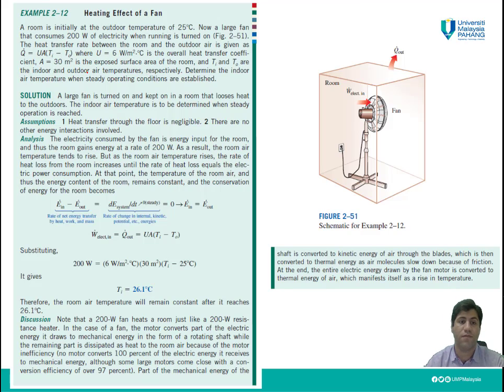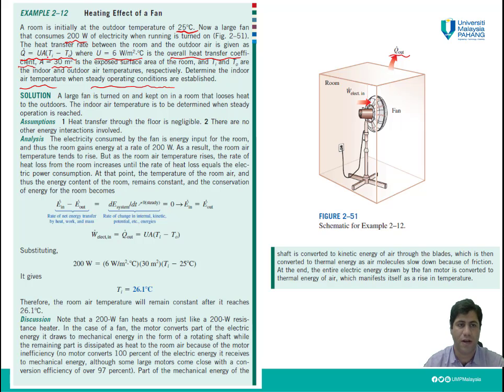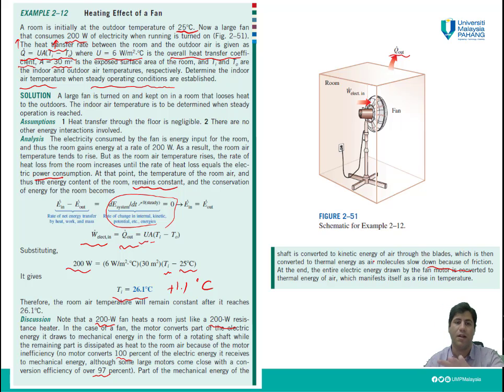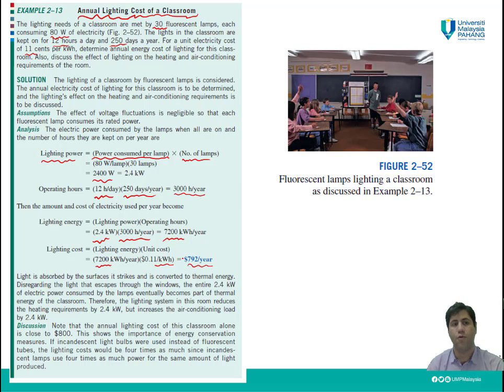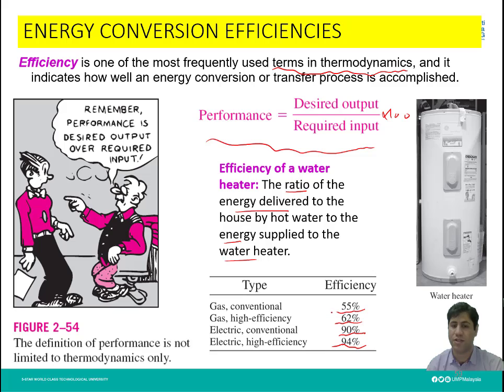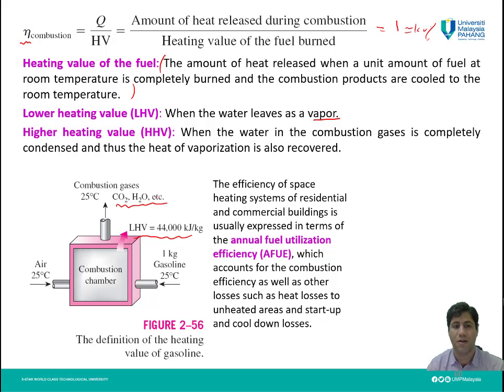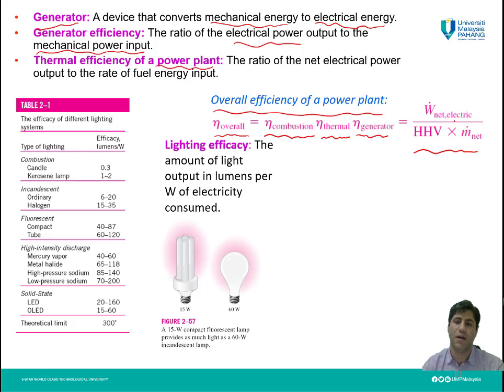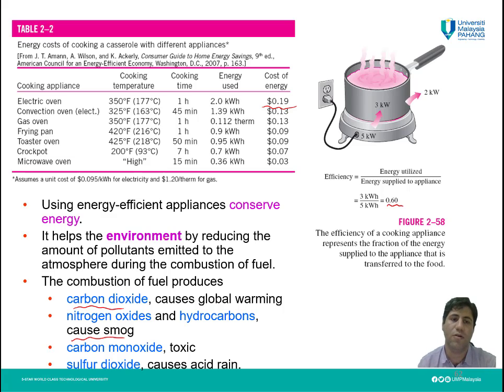Chapter 2- Lecture 6